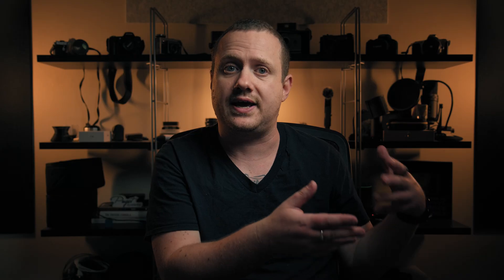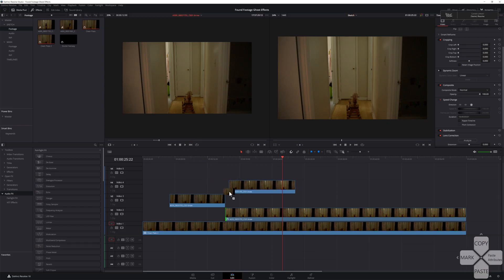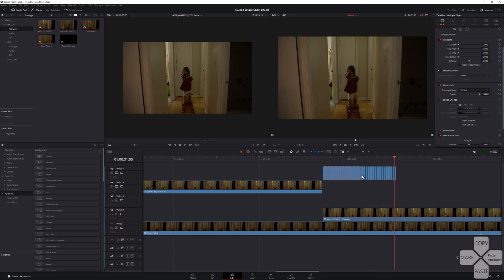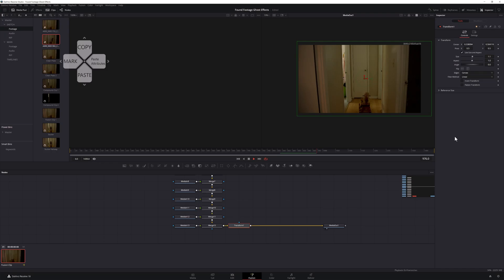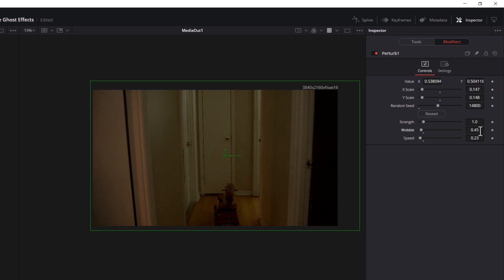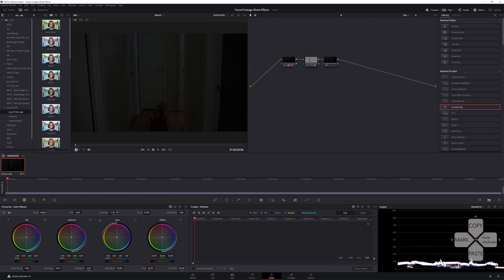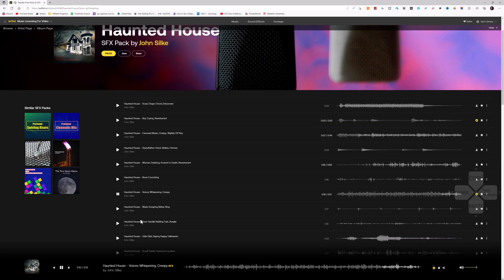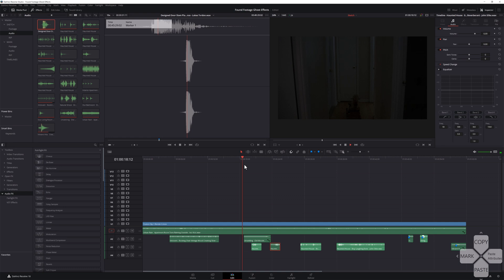Found Footage Ghost Effects | Davinci Resolve Tutorial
Learn some found footage ghost effects in this Davinci Resolve tutorial.
🎵Music & SFX From Artlist (2 Months FREE)*

I love found footage horror movies. It's one thing to make creepy ghost effects, but making ghost effects that LOOK REAL is a whole other animal.

In this video, we're going to take a look at how to create a found footage ghost scene in Davinci Resolve.

Table of Contents
00:00 What We're Doing
00:13 Sketch
01:12 I Love Found Footage Ghost Movies
01:42 What You'll Need
01:53 Looping a Clean Plate in Davinci Resolve
02:07 How to Make Something Move on It's Own
02:33 Making the Door Open on It's Own
02:51 How to Do a Stutter Effect in Davinci Resolve
03:25 Placing Each Effect on its own Video Track
03:45 Completing the Edit Page Work
04:12 Creating a Handheld Look in Davinci Resolve
05:18 Color Grading
06:36 ArtList
07:43 Sound Design
08:31 I want to See Your Work!